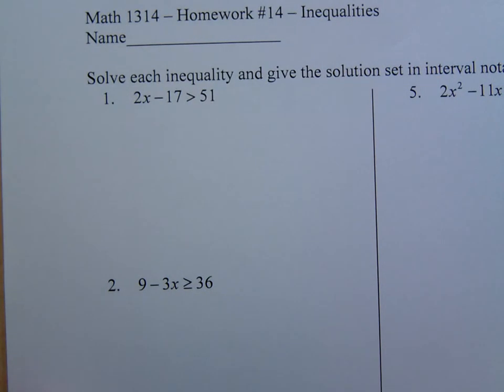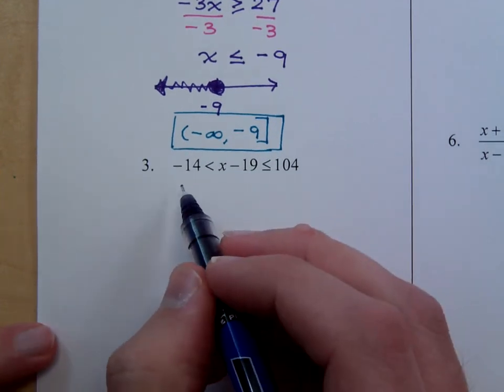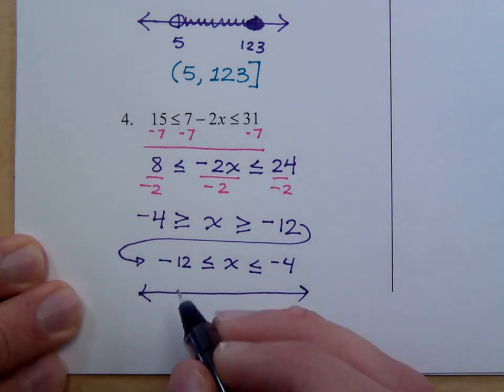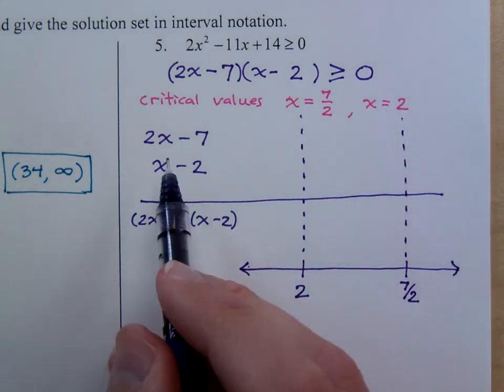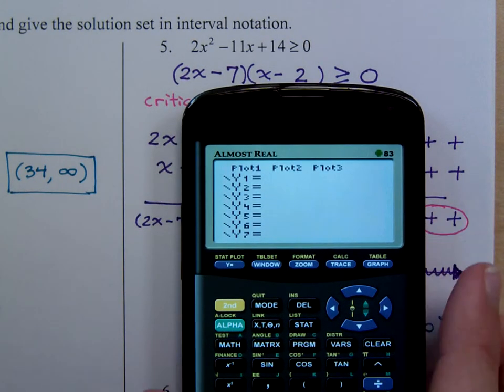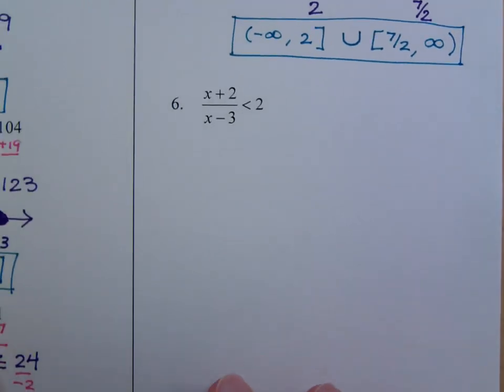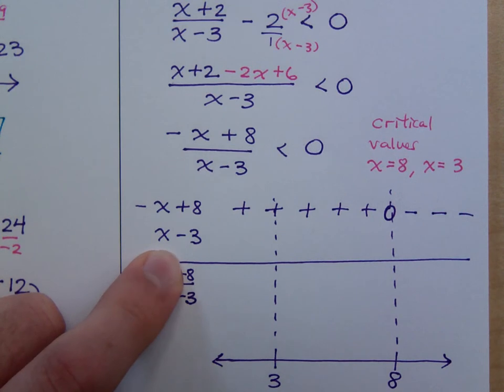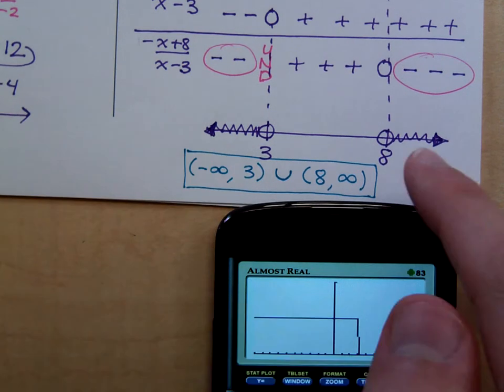College Algebra Homework 14 (Inequalities)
Solving linear, quadratic, and rational inequalities